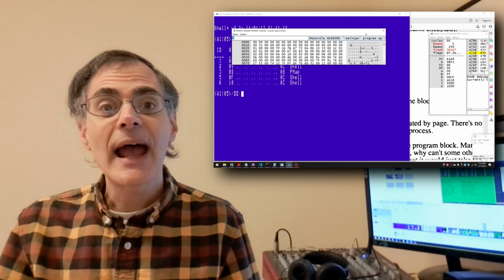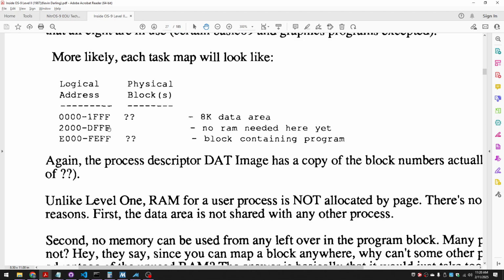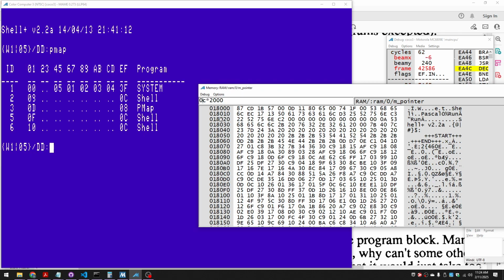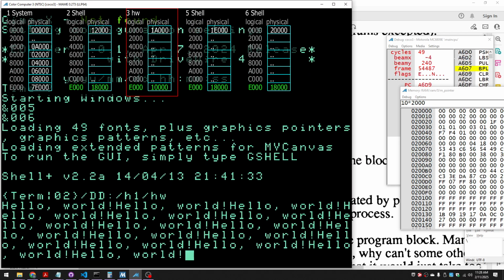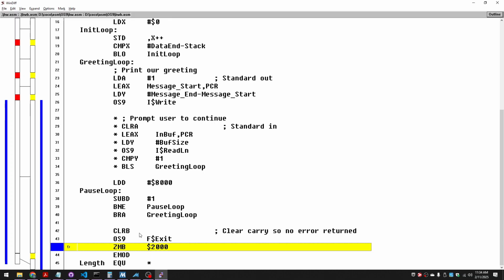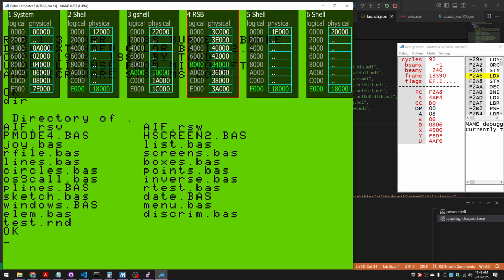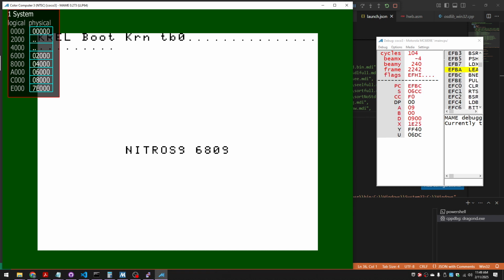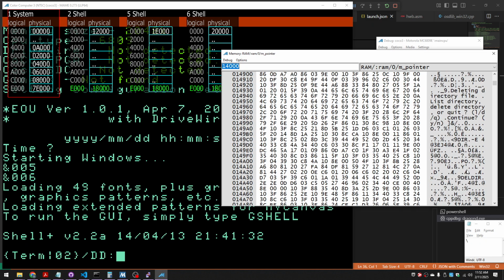Peering under the hood at NitrOS-9's module memory management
Today we put together what we learned in the last couple videos about NitrOS-9 modules and the CoCo 3 MMU to see exactly how NitrOS-9 allocates memory and shares it among processes.  We'll use a LUA script in MAME which displays an overlay of pmap-style information in real-time.  And at the end, we use that script to view something no one has (probably) ever seen before.

00:00 Intro
02:09 pmap, code, and data
05:18 Viewing physical RAM in MAME
06:55 Introducing the OS-9 LUA script
08:01 Using Hello World to demonstrate
09:19 Making a bigger module
11:05 Demos just for fun
14:51 Never before witnessed by humankind